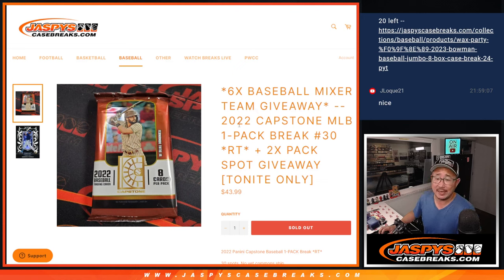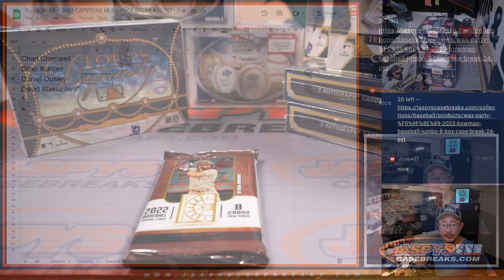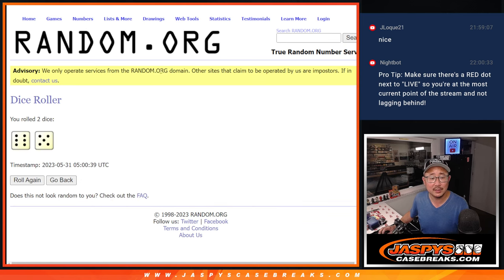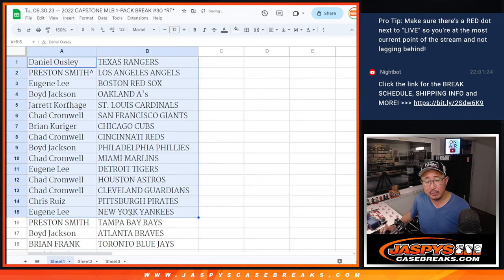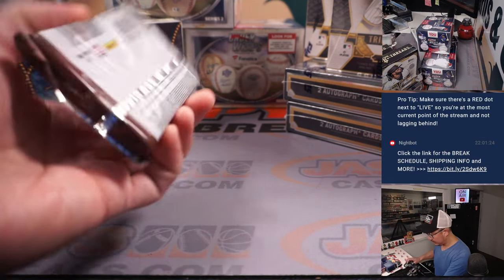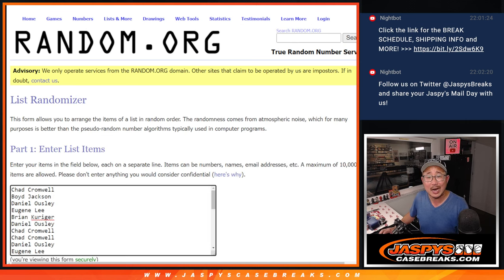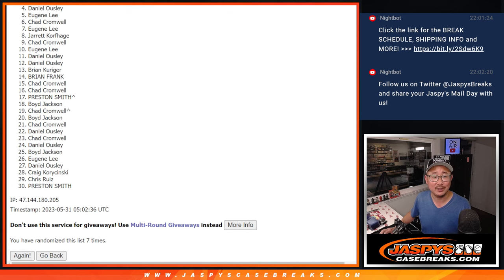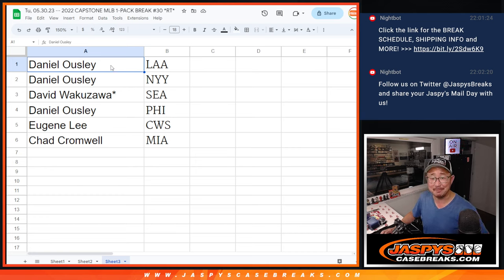Tu, 05.30.23 -- 2022 CAPSTONE MLB 1-PACK BREAK #30 *RT*